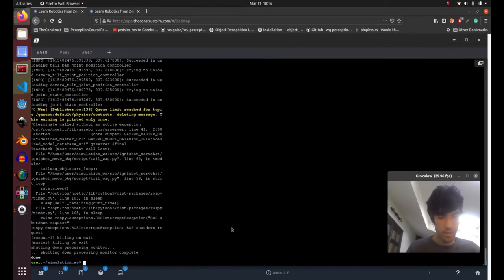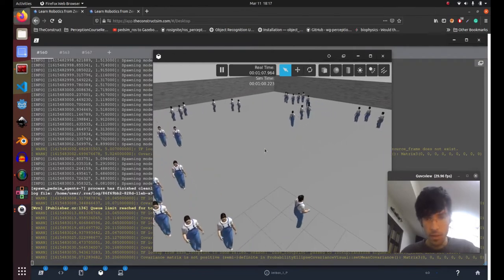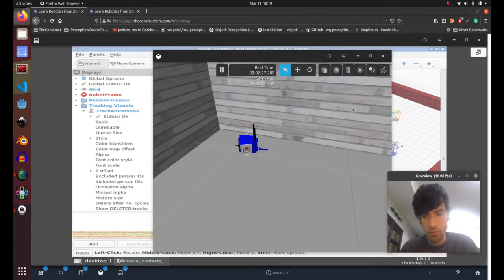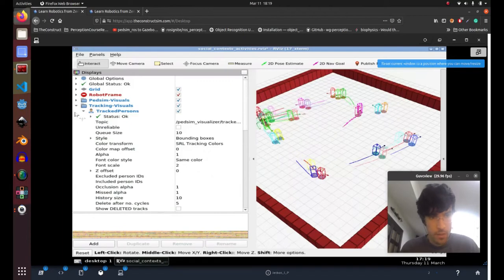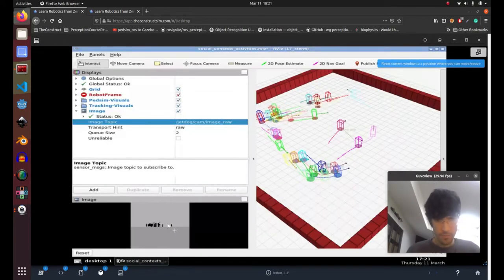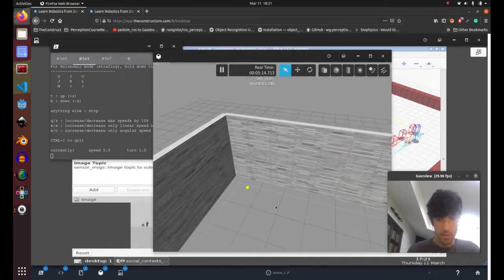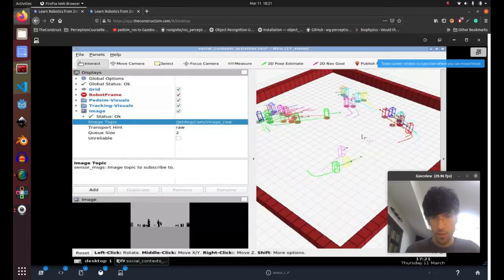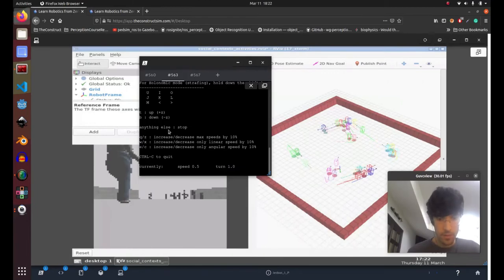Jetbot Series - Chapter 1 - Crowd Simulation in Gazebo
In this video, you will see how to launch very easily a simulation in Gazebo with human crowd simulation and your most loved robot: Jetbot!. This will be used as starting point for the next videos for doing people recognition, tracking, navigation, and much more.